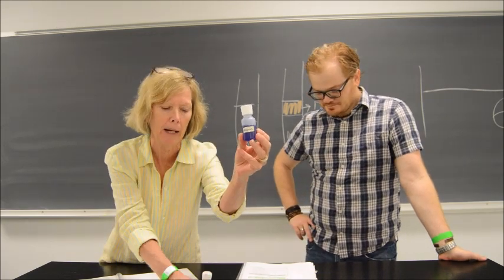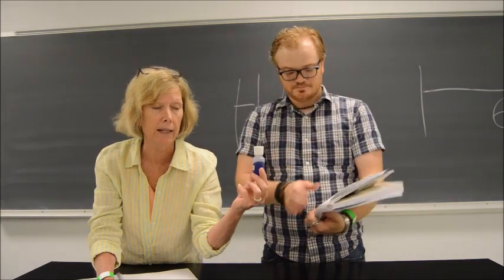2 Lab 2, Bio 103 Macromolecules